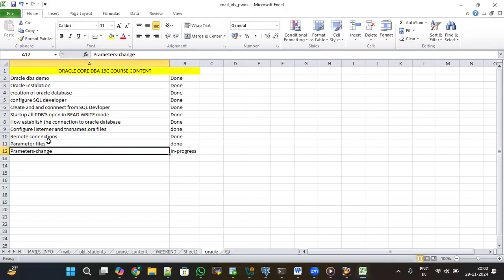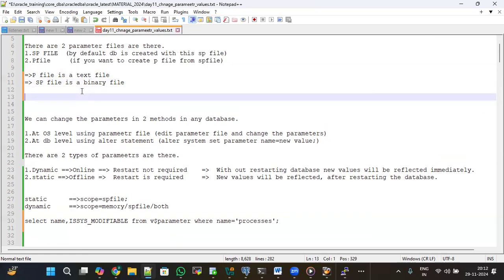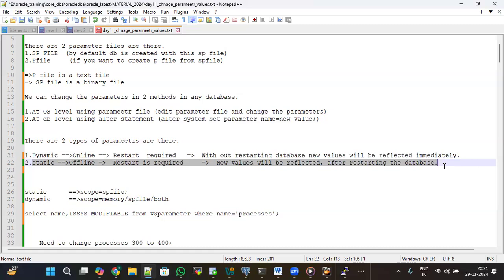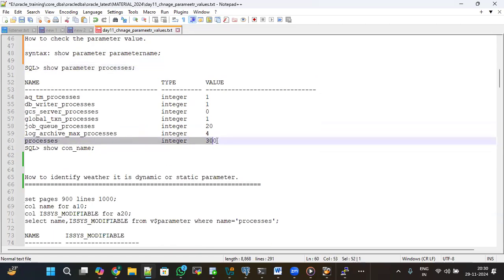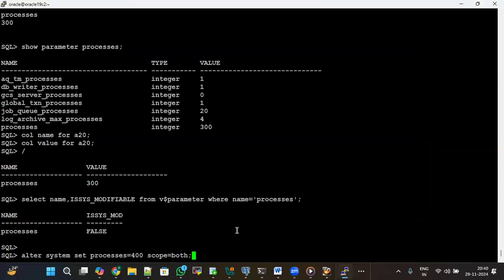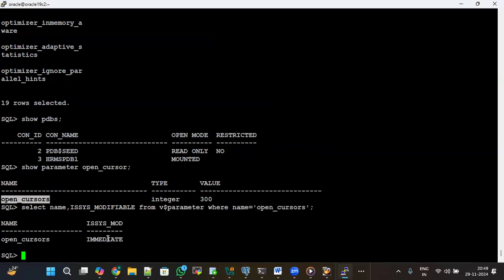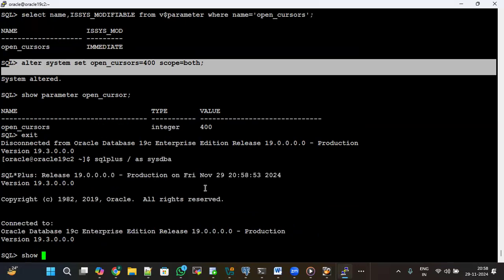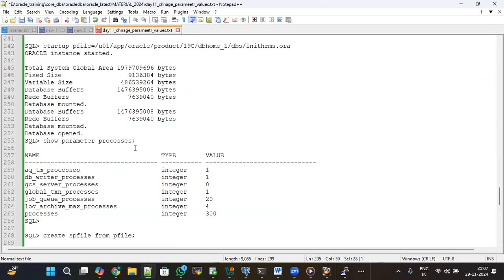day11 parameters change